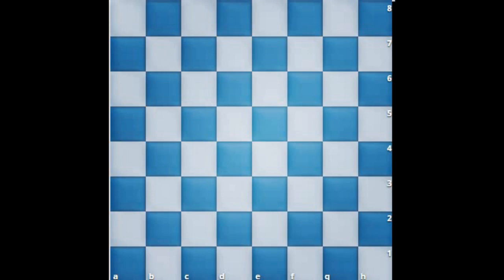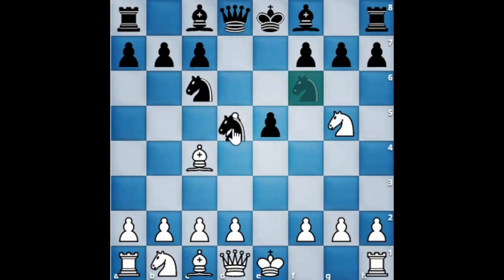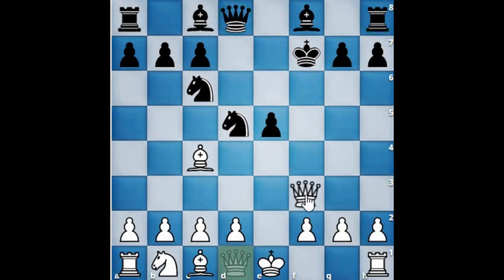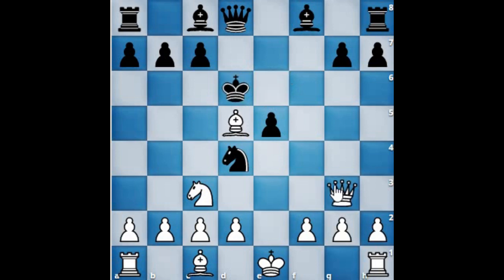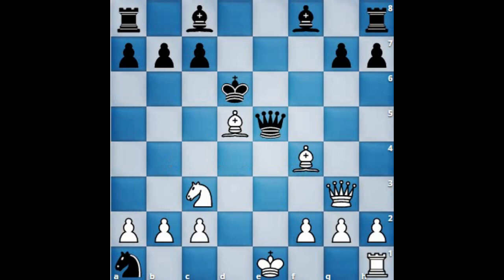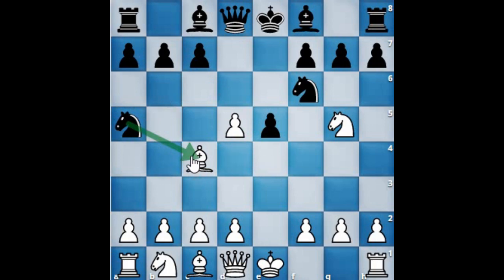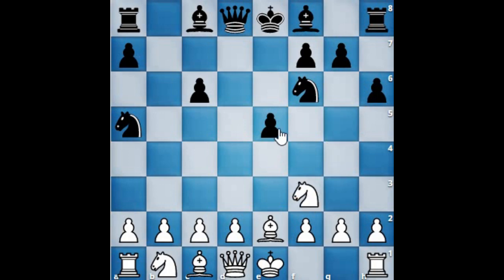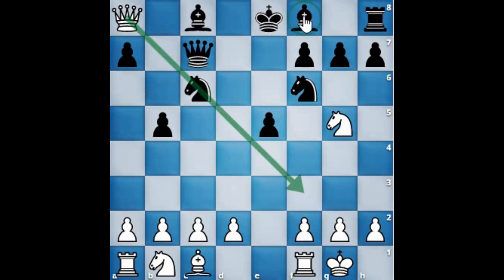Italian Game with 2 Knight Defense and Fried Liver attack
This videos explains how to play with Italian game with 2 knight defense. This also explain how and when to launch Fried liver attack and how to counter it.